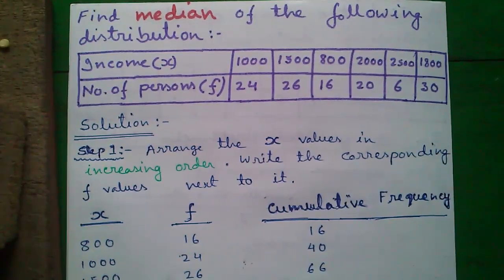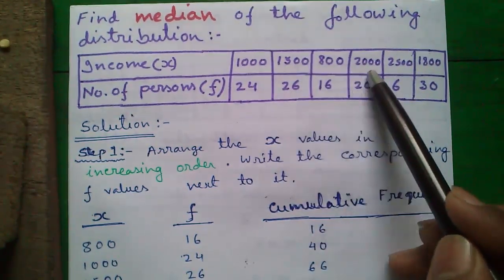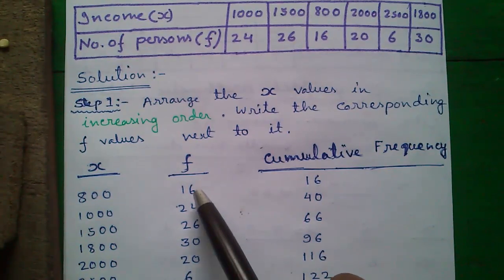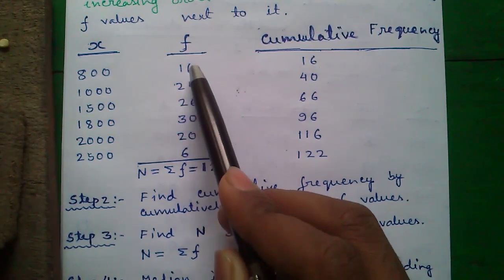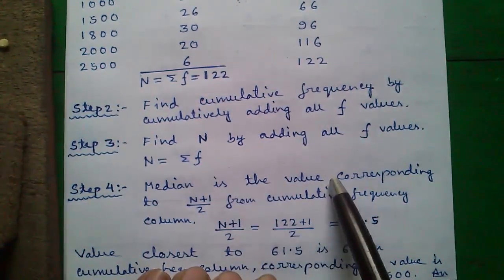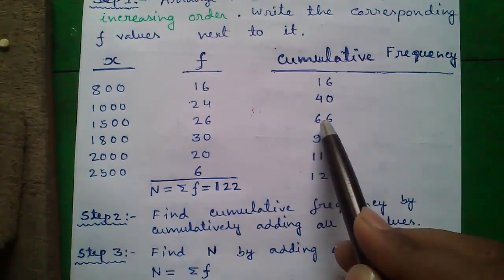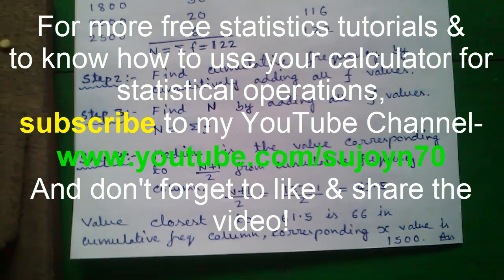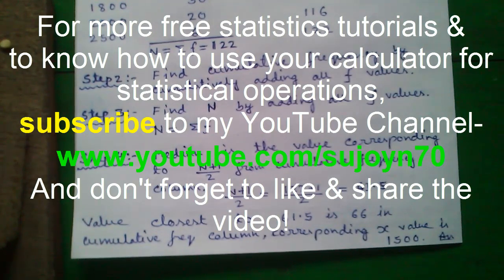Statistics Tutorial #1: How To Find Median of Frequency Distribution In 4 Easy Steps!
My Statistics Tutorials-

Today I'll tell you how to find median of a frequency distribution in just 4 easy steps! Median is a property of a distribution in Statistics,often comes with mean-median-mode.

Basically,there are two categories of properties in statistics- i) Measurement of Central Tendency and ii) Measurement of Variation.

In Measurement of Central Tendency - there are properties Mean,Median & Mode.
In Measurement of Variation -  there are properties Variance,Standard Deviation & Range.
To know more,check my these two videos-

Topics included in the video-
1. Understanding a payroll problem and understanding frequency.
2. Rearranging the data
3. Finding Cumulative Frequency
4. Finding sum of frequency
5. Finding the median